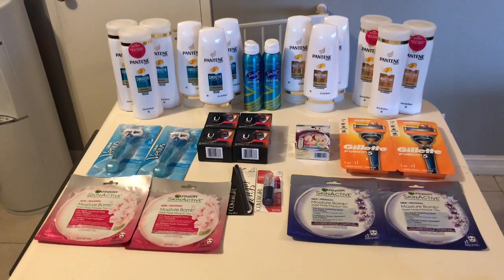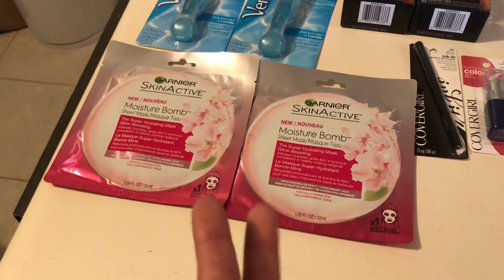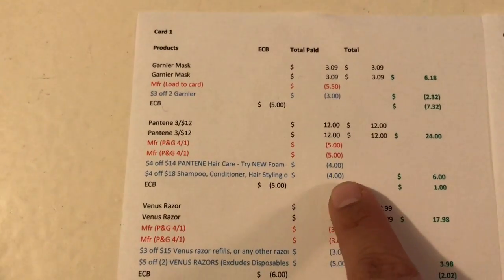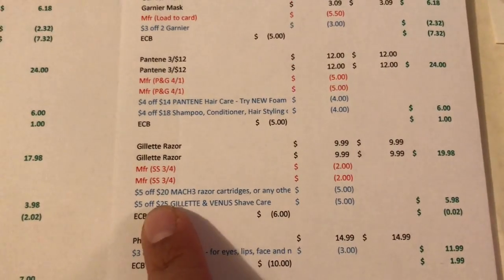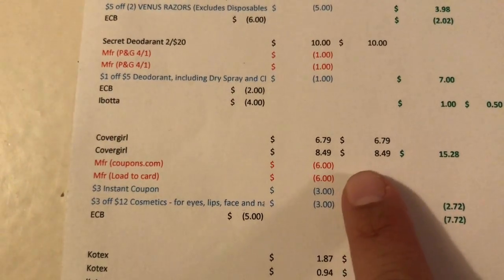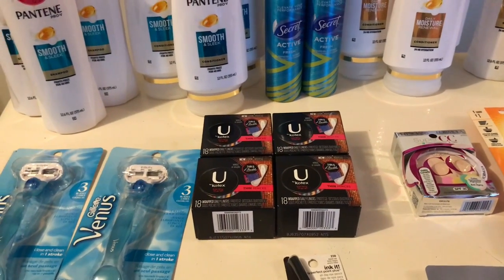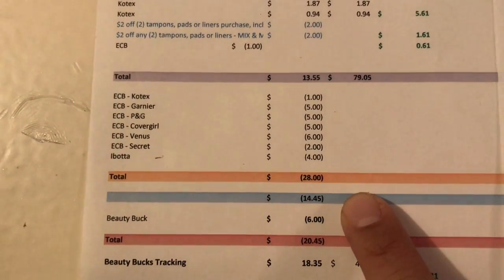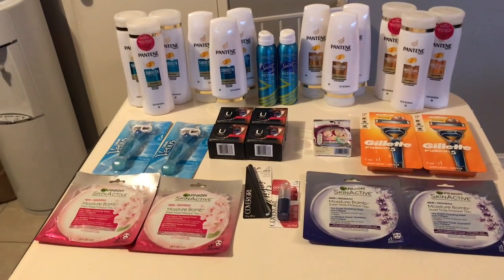$27 Money Maker | CVS Couponing Haul | Scenario 1 | 04/01 - 04/06 | Apr 02 2018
Join my shopping team at Ibotta and get $10 for join

Earn upto $500 cash back per year.  Get a $150 bonus after spending $500 on purchases within the first 3 months from account opening

My Equipment
GoPro Hero Camera